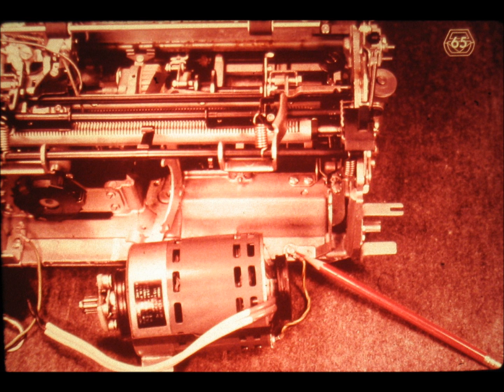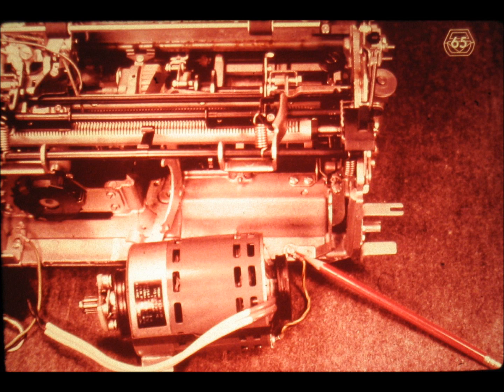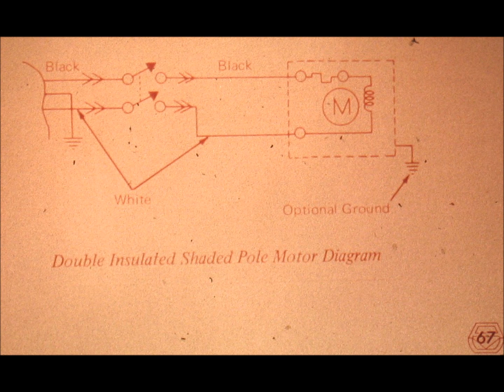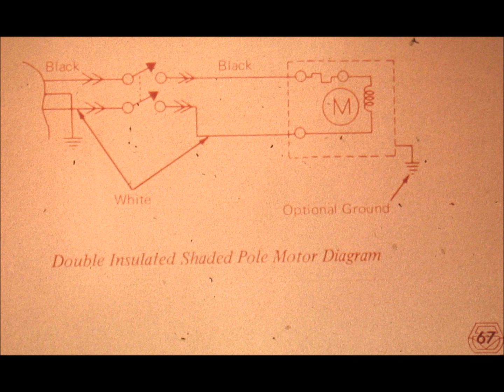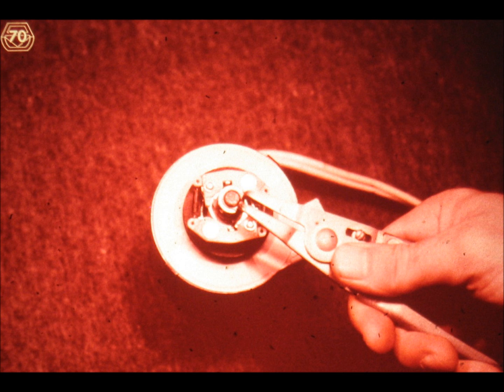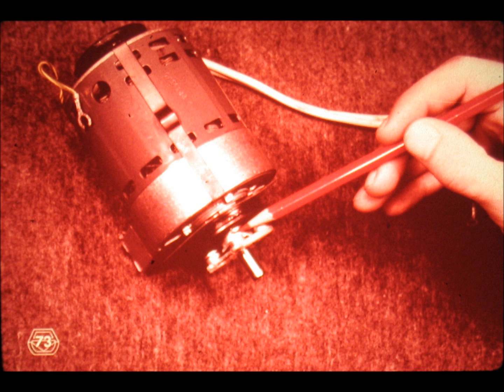Selectric Training - 10-1A - Positive Power: Operational Shaft - Part 5/15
Slides 64 through 74

The following program is a training series on the IBM Selectric Typewriter. It was produced by Audio Visuals Universal in 1978, and is no longer available. Originally, the series was sold as sets of audio cassettes and 35mm color slides. After decaying for decades, the entire series was digitized for download online in 2008.

Credit is due to the following persons:

Peter Brun - Initially purchased the series on ebay and was kind enough to make copies for digitization. Additionally, he digitized the slides and augmented their information.

Bill Hicks - Digitized the audio cassettes and posted the series online for download.

Jim Bigwood, Audio Supervisor @ Maryland Public Television - Generously offered the use of his facilities to digitize the audio cassettes.

All I've done is take the images and match them to the audio track, and upload that as a video.